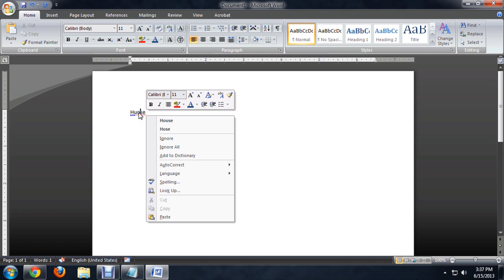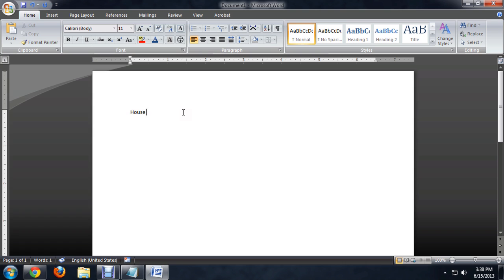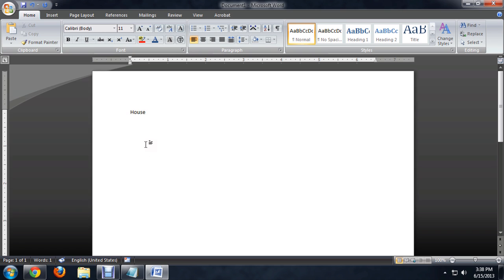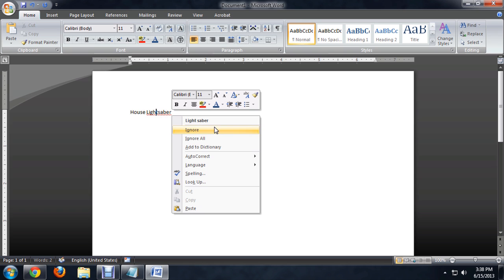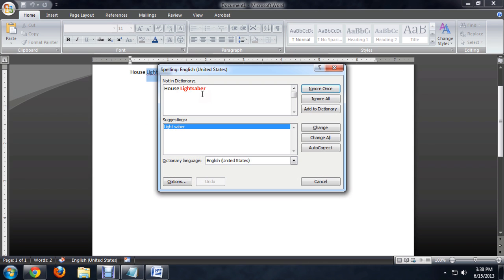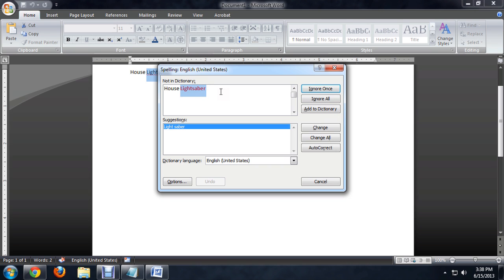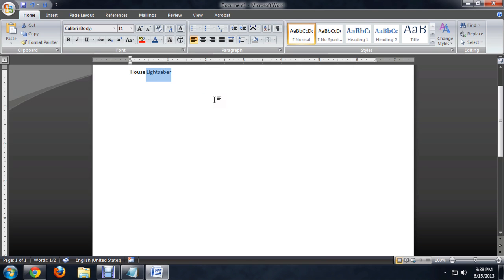How to Correct Misspelled Words in Microsoft Word With Spell Check : Tech Niche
Correcting misspelled words in Microsoft Word with spell check is something that you can easily do right from the main ribbon toolbar. Correct misspelled words in Microsoft Word with spell check with help from an experienced tech aficionado in this free video clip.

Series Description: If your computer is running on the Microsoft Windows operating system, you will soon find that there is no shortage of productivity tools that you can use to make your life a lot easier. Find out about various types of productivity programs including Microsoft Word and more with help from an experienced tech aficionado in this free video series.